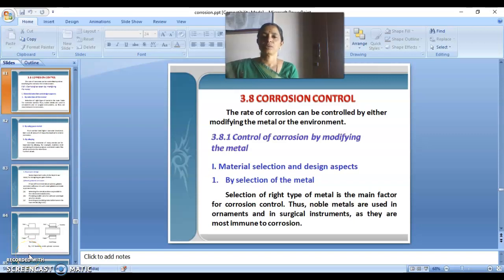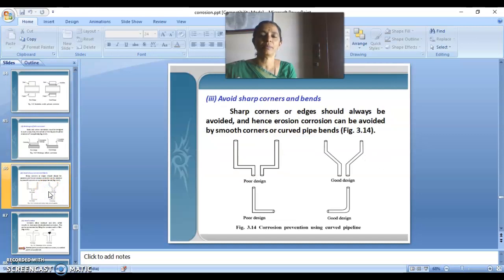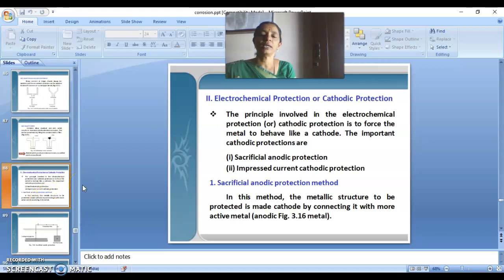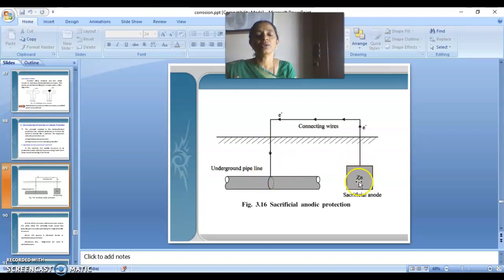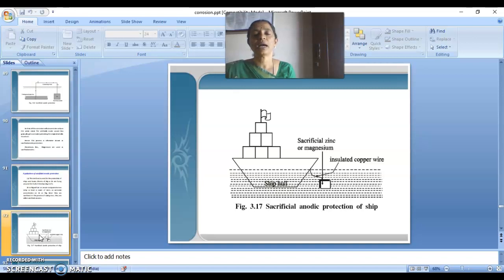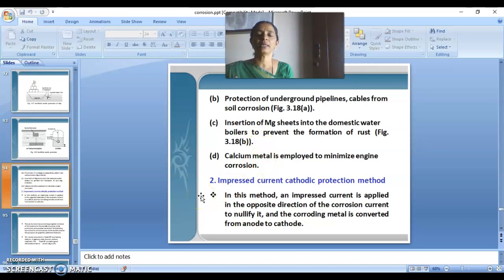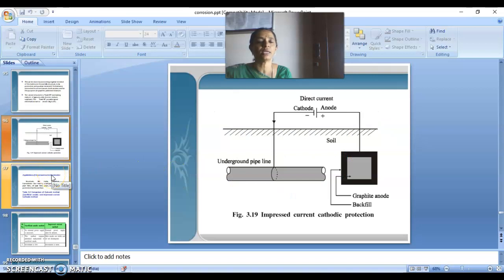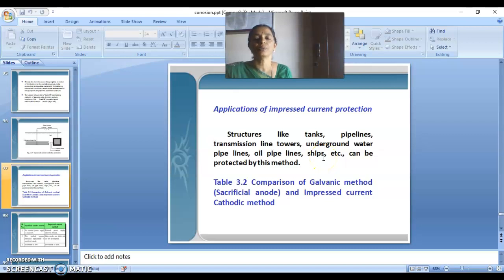prevention of corrosion by Dr.SPL